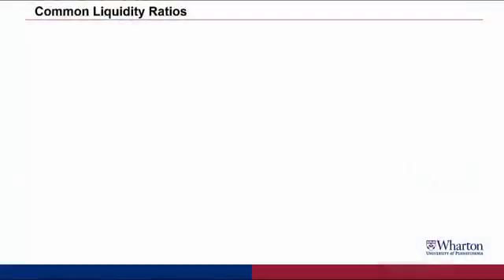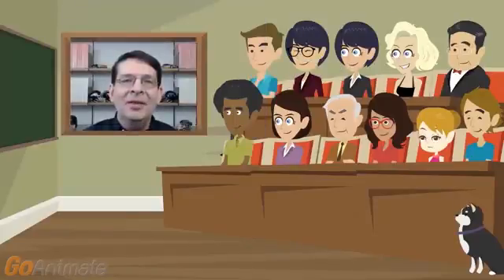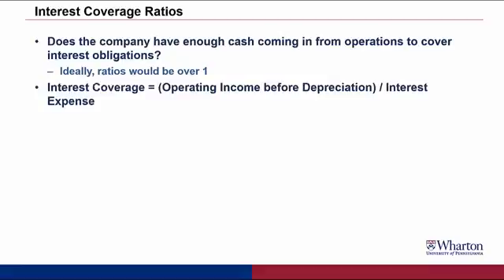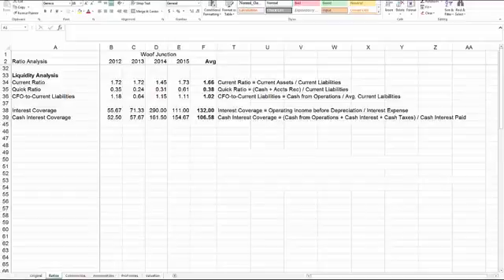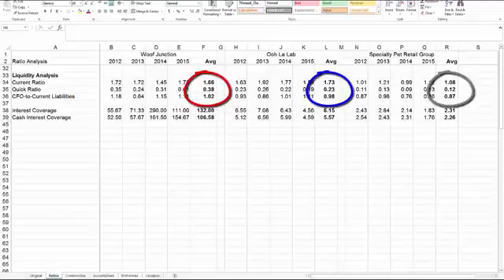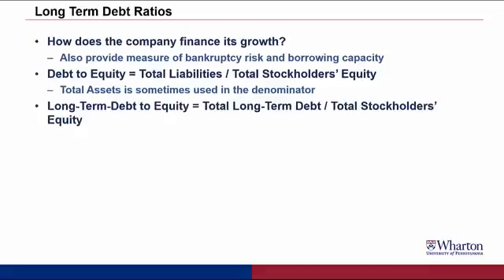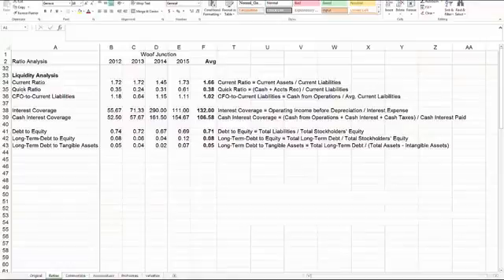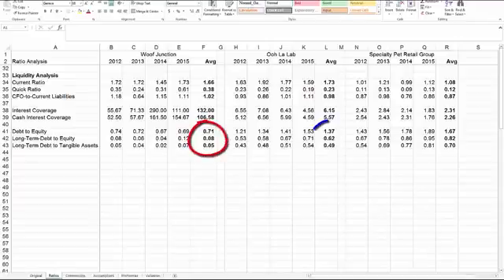Ratio Analysis Liquidity Ratios 1 6